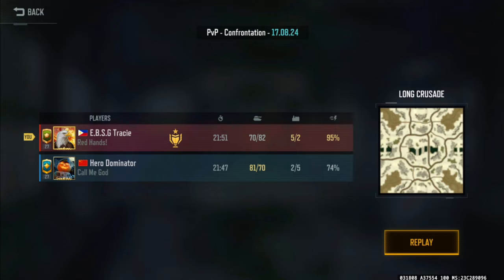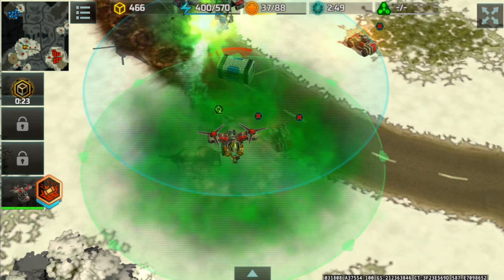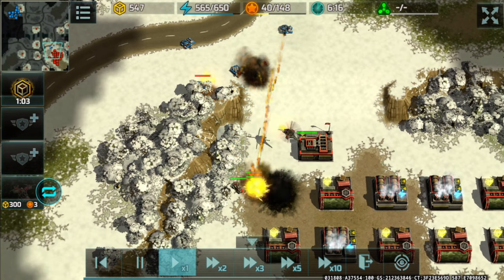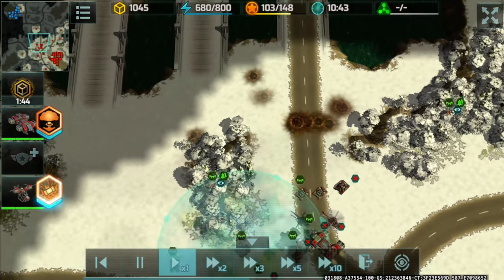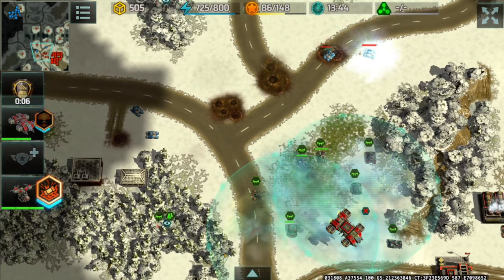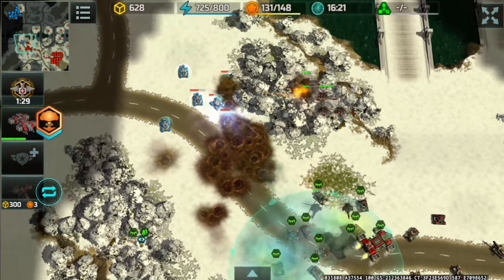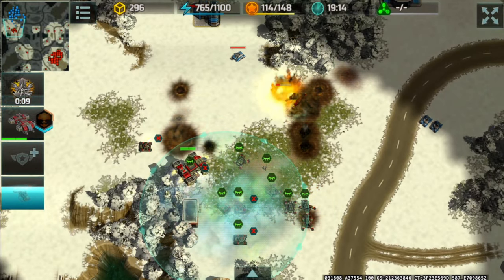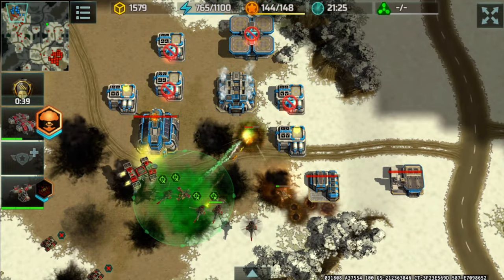Art of War 3 - E.B.S.G Traci vs Hero Dominator